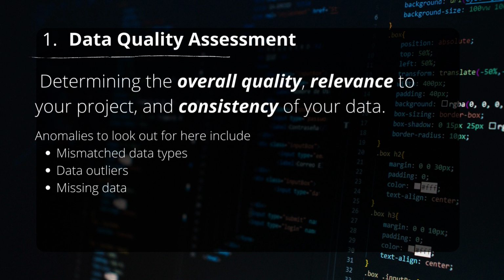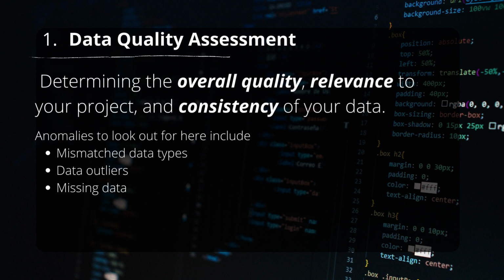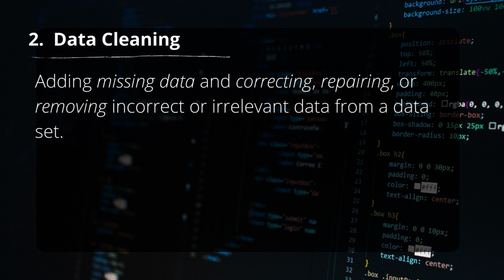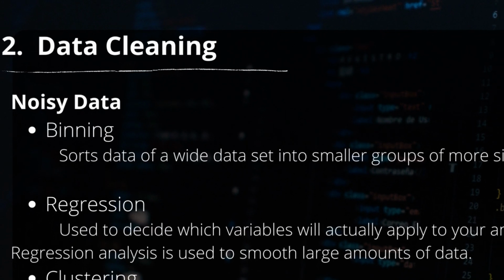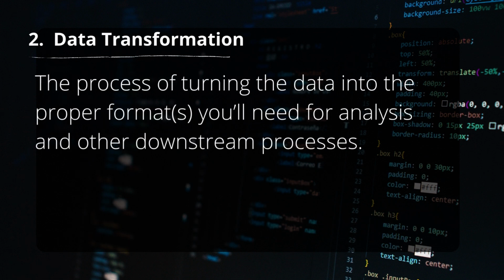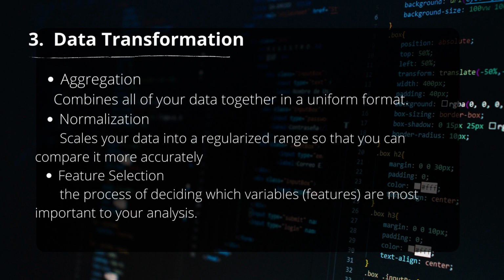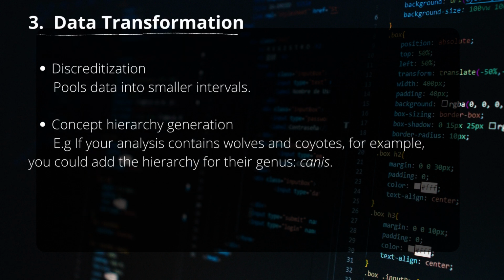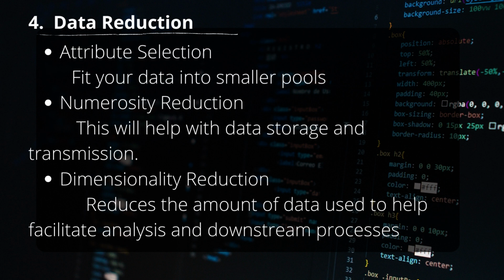MACHINE LEARNING || MASTER STEPS IN DATA PREPROCESSING ( part b)